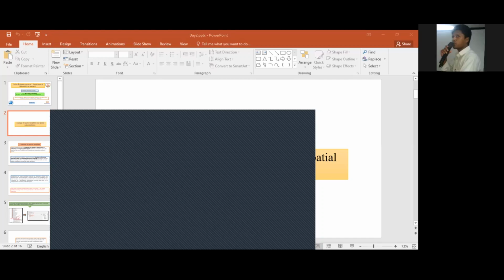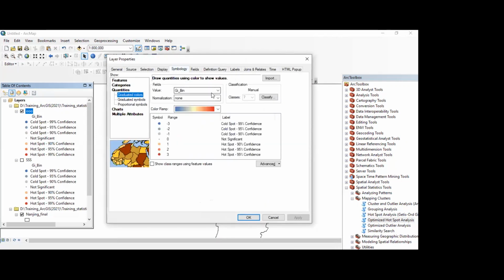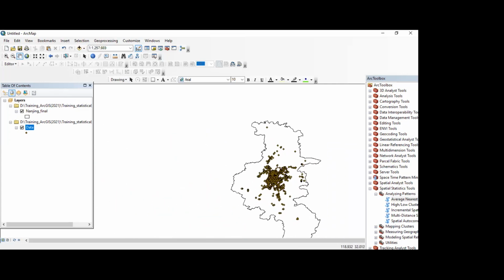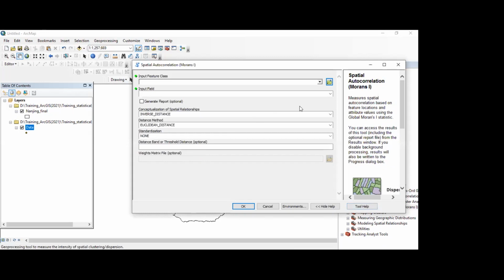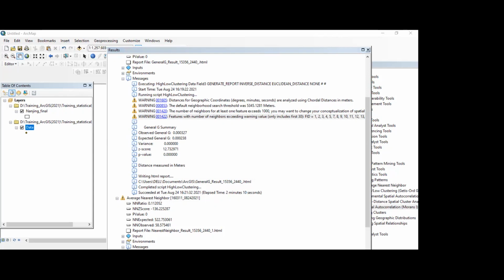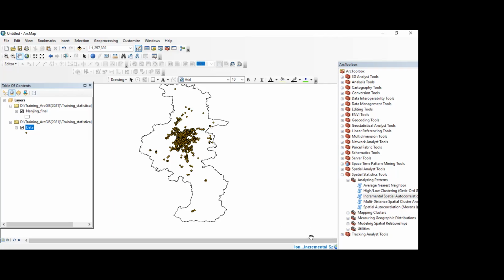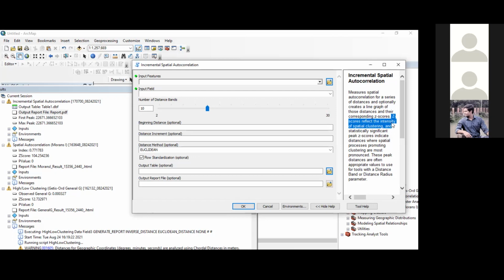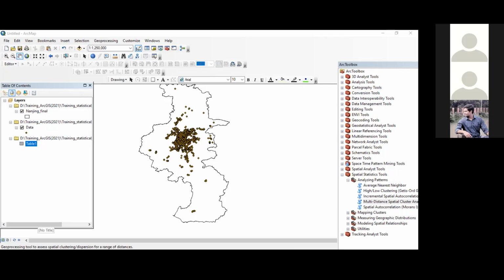Cluster and outlier analysis, Hot spot analysis, Optimized hotspot analysis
Trainer:
Dr. Athanase Nkunzimana
Department of Geography , University of Burundi